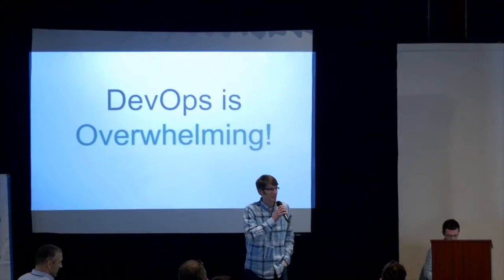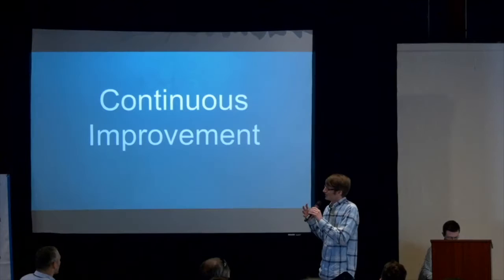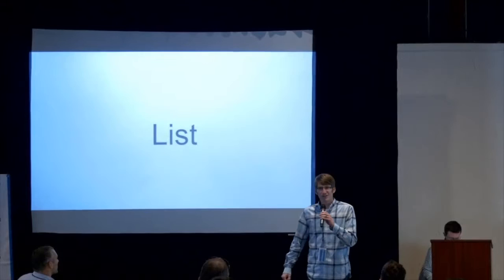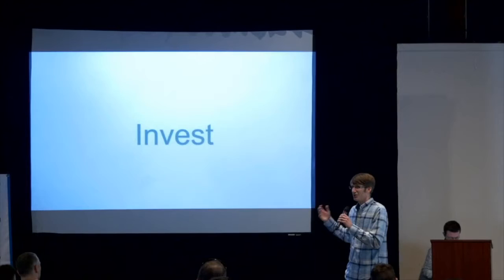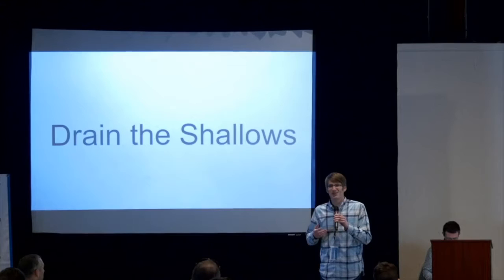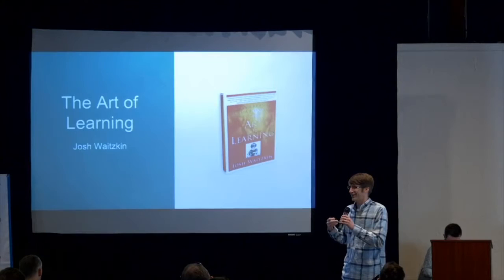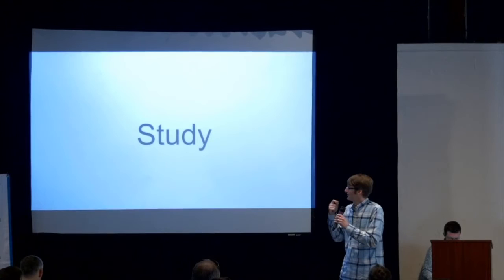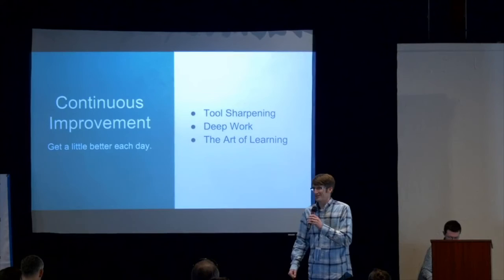Continuous Improvement - Lee Jones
The ideas and tools within the DevOps community are increasing and evolving each day. The pace is fast and only seems to be getting faster. How can we as individuals keep up without getting distracted or overwhelmed by every new thing? How can we intentionally move ourselves forward in a sustainable way? Continuous improvement provides a mindset for approaching this ongoing challenge. At its core, continuous improvement is a way to focus on getting a little better each day. In this talk we will dive into practical techniques like removing mental overhead through fixing what bugs you. We will look at developing deep focus as a critical skill for problem solving. We will also explore some learning techniques that will allow us to approach new tools and ideas with confidence and effectiveness.